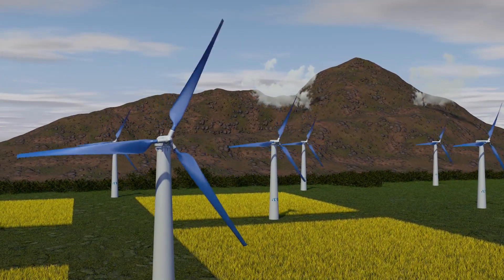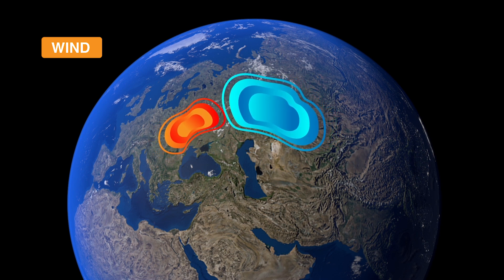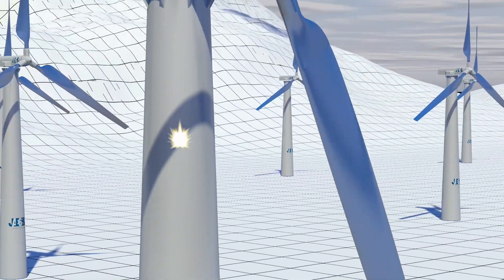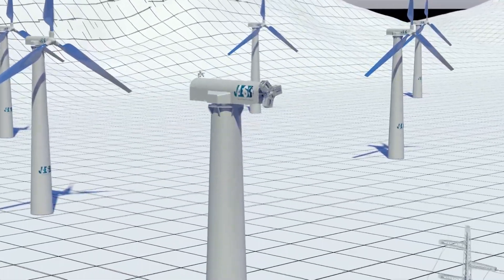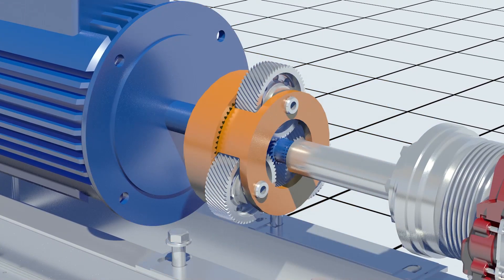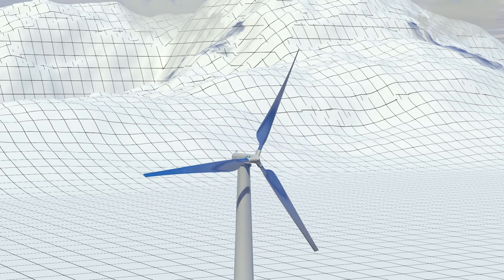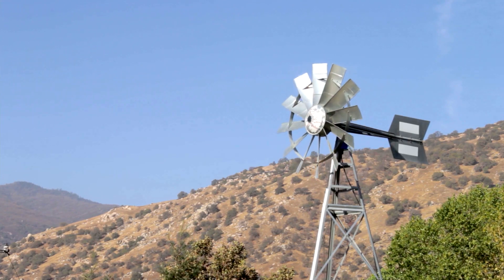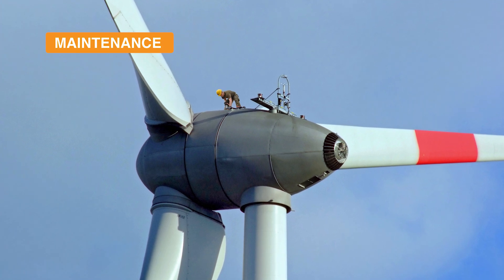What is a WIND TURBINE and how does generate electricity? Wind power - Components - Accidents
Wind turbines are devices that convert the wind's kinetic energy into electrical energy.

We can simply describe the wind as moving air, caused by differences in atmospheric pressure between different regions of our planet.
Differences in atmospheric pressure arise as a result of temperature differences.
When the air moves from an high pressure region into a low-pressure region, we feel the moving air as wind.

On the other hand, we can describe wind energy as the process in which wind is used to generate mechanical energy or electricity.

Since the beginnings of civilization man has always took advantage of wind energy: from the simple sail boats, to the grinding grain with the windmills, up to the actual production of electricity thanks to the wind energy converters, also known as WIND TURBINES.

There are different types and different sizes of wind turbines.
In this video we will focus on the most common horizontal axis turbines:
-We'll find out which are the main components of this particular type of wind turbine
-We will understand how these devices are able to transform wind energy into electric current.
-We’ll see why don’t wind turbines have more than 3 blades, through the observation of their airfoil shape.
-And we will also see what are the main causes of accidents that can occur during the operation of these devices.

The first wind turbines were built towards the end of the nineteenth century with the aim of supplying electricity to small isolated villages

In the following years, the gradual structural and technological improvements of these devices, allowed the creation of real wind farms entirely dedicated to the production of electricity

Nowadays there are about 26 companies in the world specialized in the production of wind turbines

As we already mentioned at the beginning of this video, wind turbines transform mechanical energy into electrical energy. The wind energy caught by the wind turbines is in fact transferred thanks to a mechanical shaft to a generator.

The generator transforms the rotation energy into electrical energy, which in turn is transferred to a transformer, usually placed at the base of the wind tower. The transformer acts as a link between wind turbines and distribution grid. It steps up the low output voltage from the generator to higher distribution voltage level.

Let's take a look at the various components of a wind turbine:

This is the TOWER, one of the most important parts. It represents the supporting structure of the wind turbine and has the function of absorbing the vibrations generated by the rotary motion of the blades.

These are the BLADES which are aerodynamically optimized to capture the maximum power from the wind and transfer it to the rotor hub. Each blade is usually 20 m or more in length, depending on the power level.

The ROTOR is the rotating part of the wind turbine. The rotor hub holds the wind turbine blades while connected to the gearbox via the low-speed shaft. Here we can find the pitch control system. Thanks to the pitch control, blades are turned in their longitudinal axis to change the angle of attack according to the wind directions. This mechanism also blocks the rotation of the rotor when the wind is too strong, or too weak.

The NACELLE is instead the enclosure of the wind turbine that houses all of the generating components, including: the gear box, the braking system and the generator, but also the pitch control system and the yaw system, which is responsible for the orientation of the wind turbine rotor towards the wind.

An anemometer places at the rear of the nacelle, in fact, constantly detects the wind direction. Whenever there’s a change in wind direction, the anenometer sends a signal to the yaw system, that provides to rotate the entire nacelle and consequently the rotor and the blades , to meet the wind at the best angle.

But now let's see in detail what happens when the wind turbine goes into action:
The blades starts to turn when the wind reaches the so called “cut-in wind speed”, that is the point at which the turbine starts generating electricity from turning.

The rotor is connected to the drive shaft, which rotates inside the necelle.
The rotational energy of the drive shaft is transformed into electrical energy by the generator.
A generator is in fact a device that uses electromagnetic induction to produce electrical voltage...